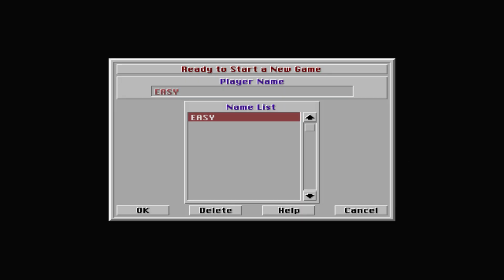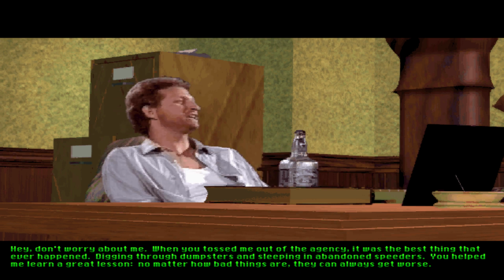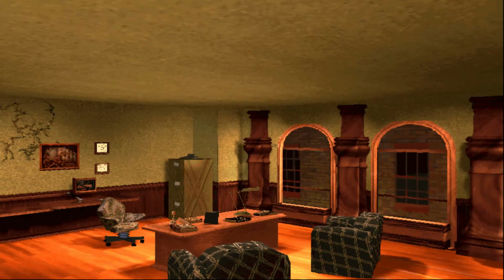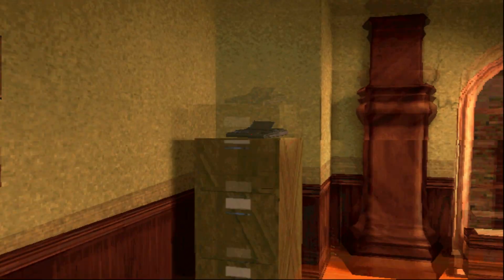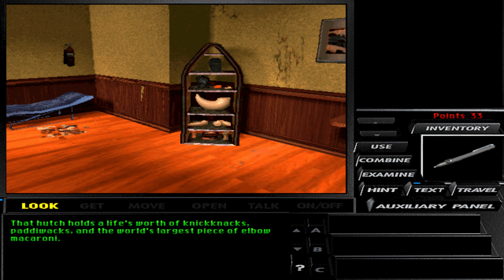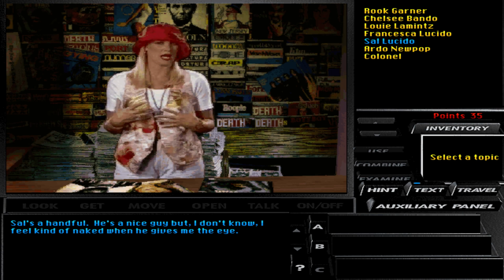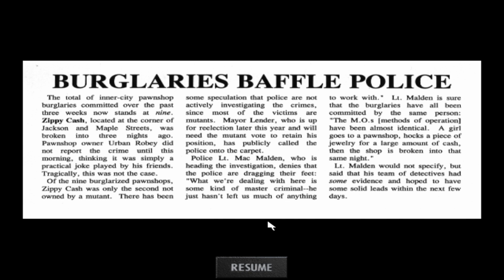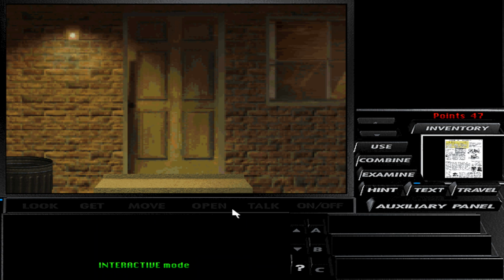Under a Killing Moon LP – Episode 1 – Looking For Work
When you've got no other choice
You choose Tex Murphy